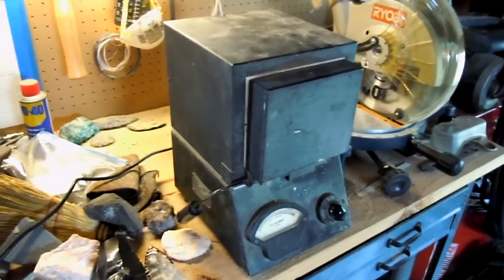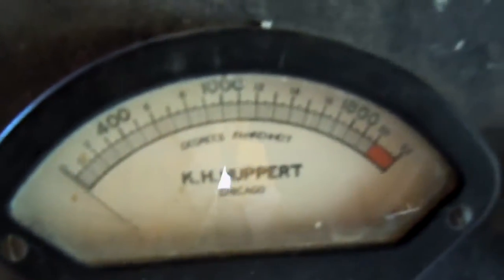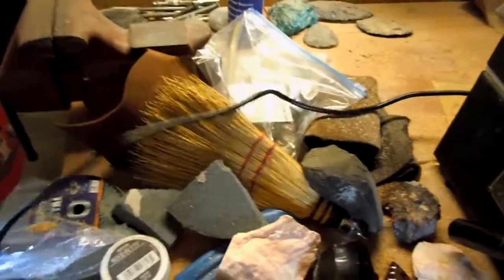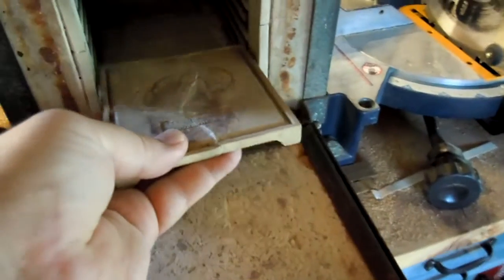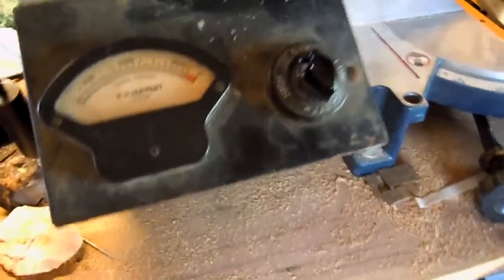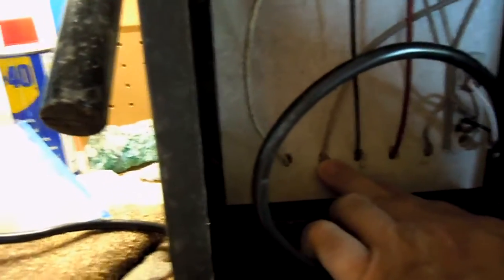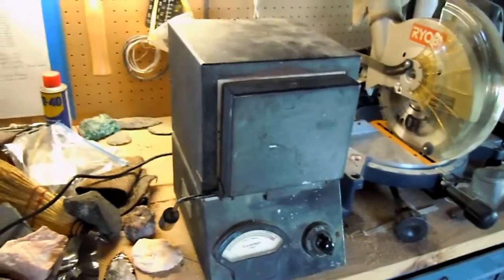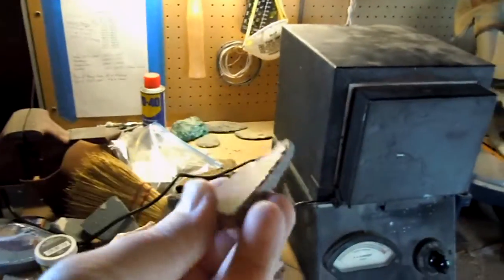K. H. Huppert Furnace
Old Huppert Furnace, waiting for new controller.  I currently have no information on manufacture date, it is a 110v, 8amp electric furnace.  Ultimately it will be used as a heat treat furnace for cryptocrystalline rock for flint knapping.